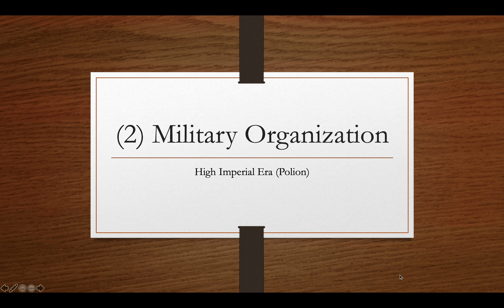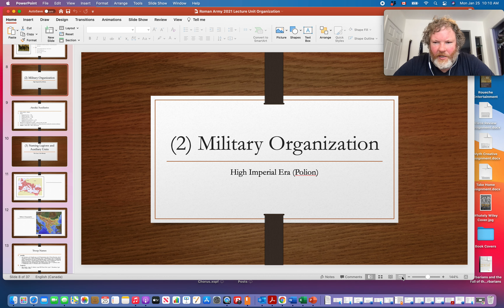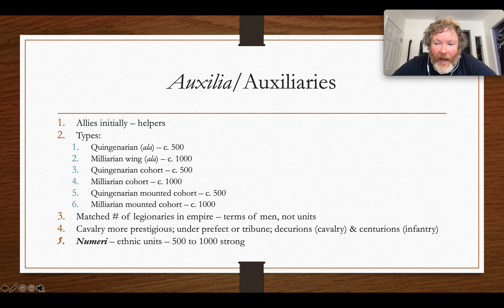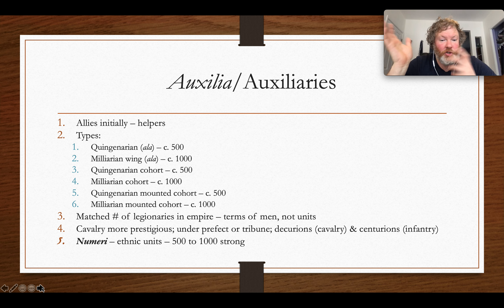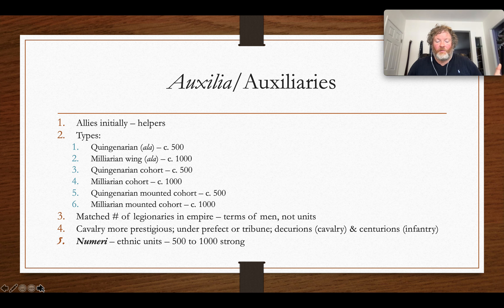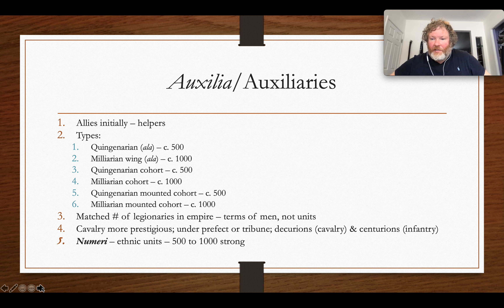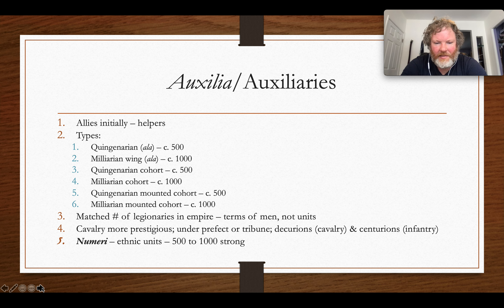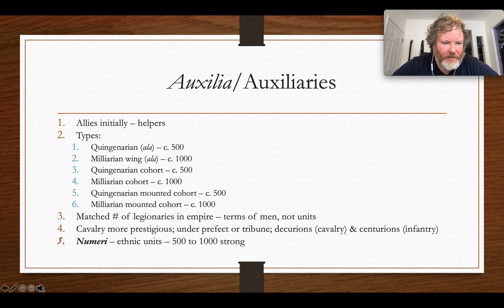Roman Army 2021 (UofW), Unit Organization, Auxiliaries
In this second of six videos for the unit organization lecture, I go over the size of auxiliary units.